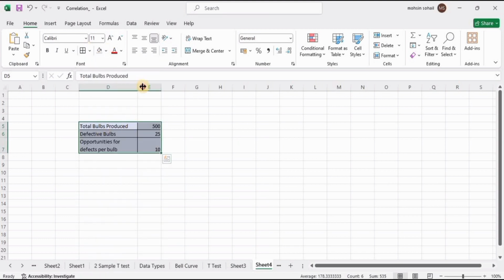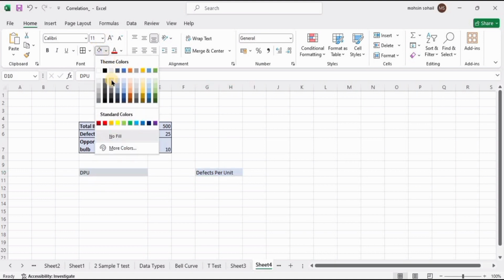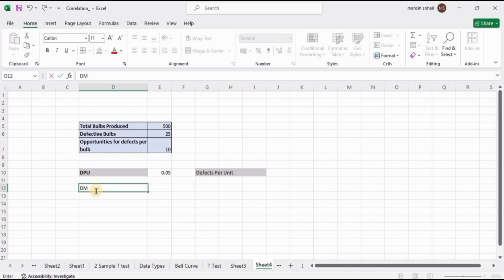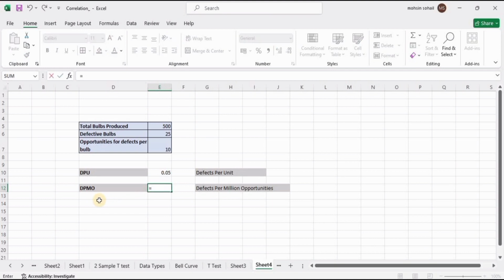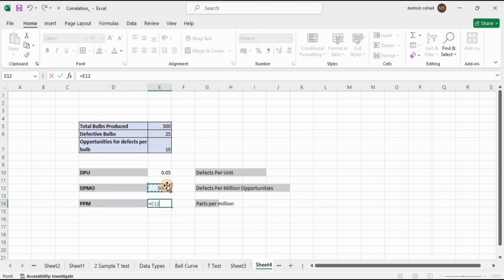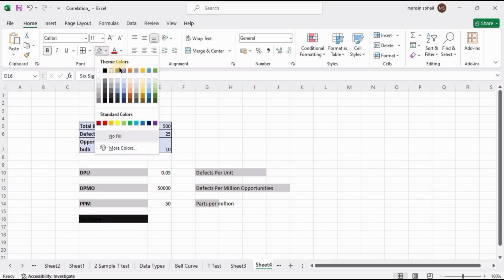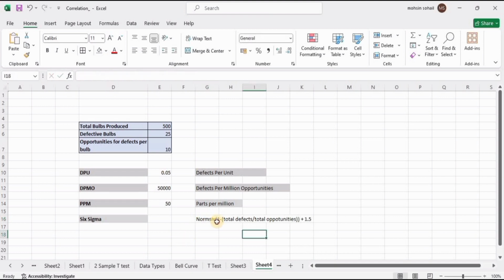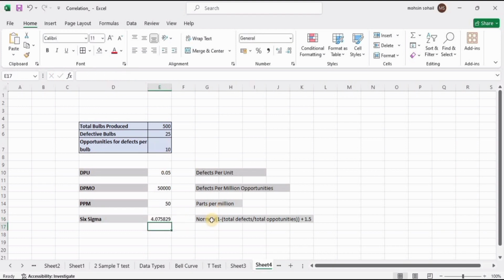Six Sigma Level, DPO, DPMO, PPM Explained with Example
In this video, It is explained with an example how to calculate the sigma level, DPO, DPMO and PPM in Microsoft Excel. These are key tools in Lean six sigma Measure phase. So learning these crucial tools is very important.

To Learn More about Lean Six Sigma and Microsoft Excel, playlists are available on my channel.